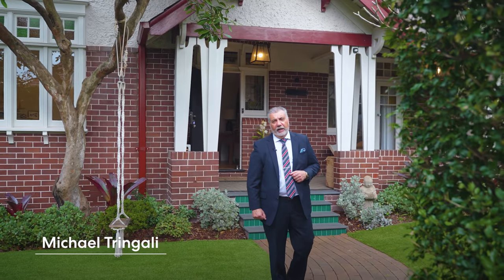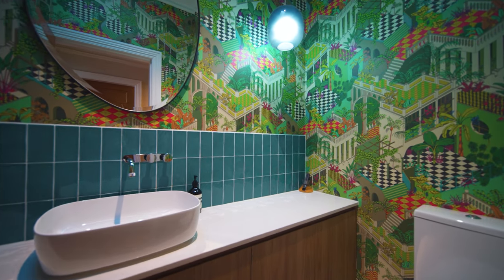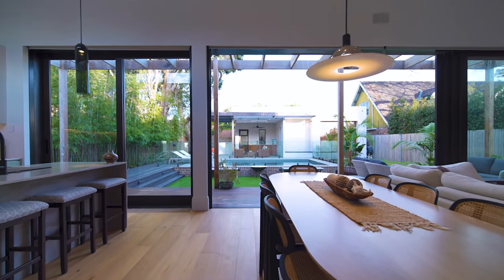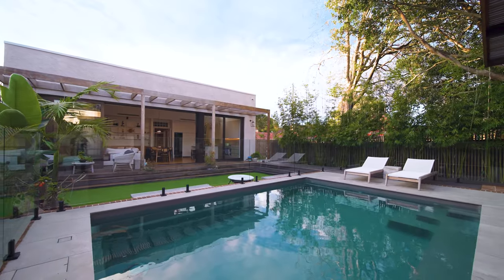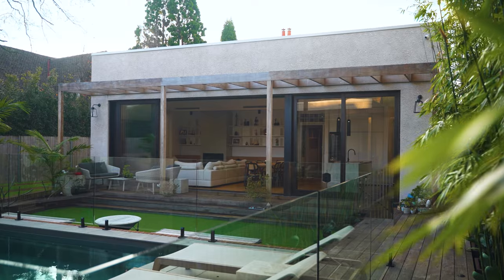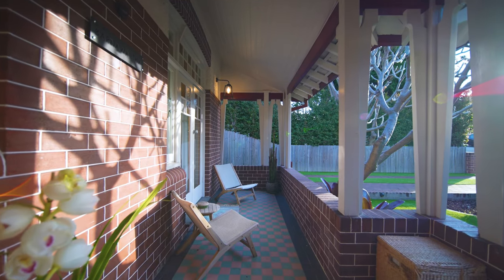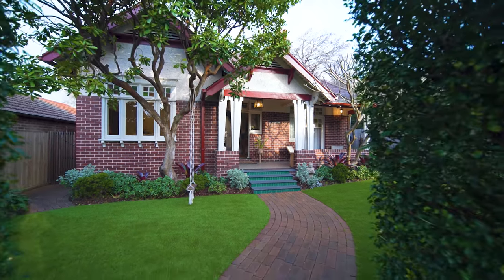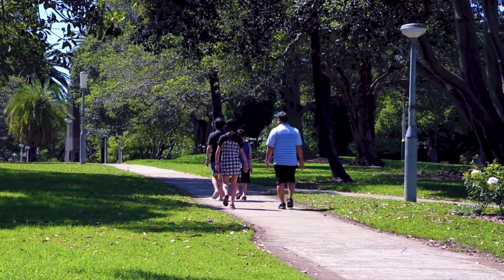Haberfield, 5 Gillies Avenue